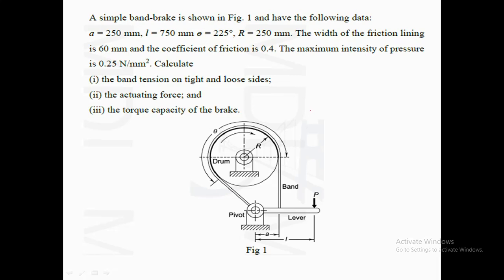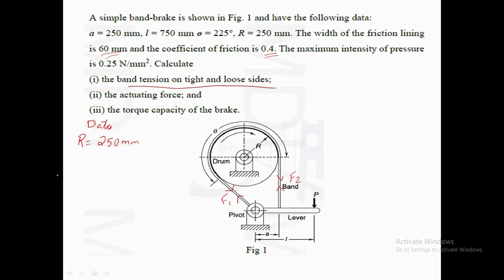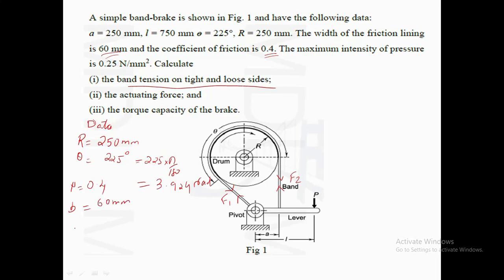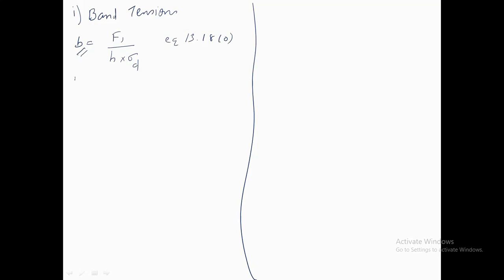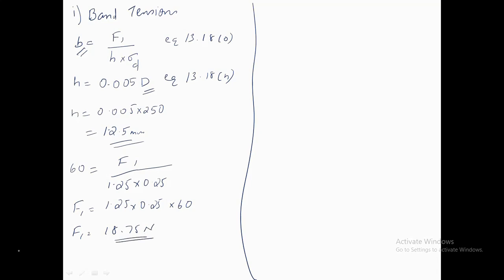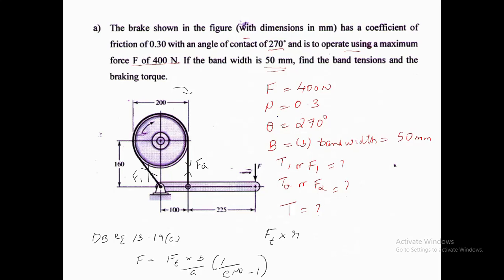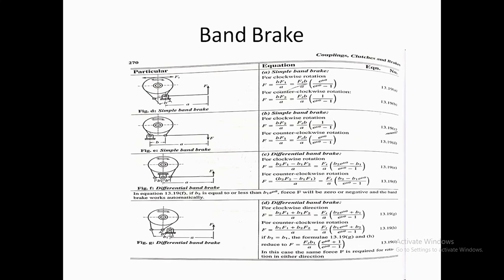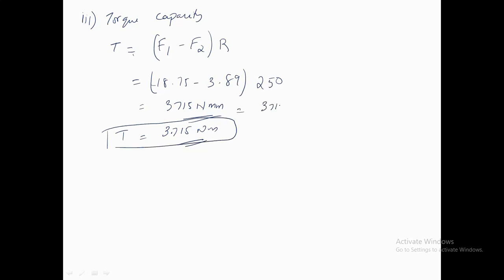MET401 Band brake problem2